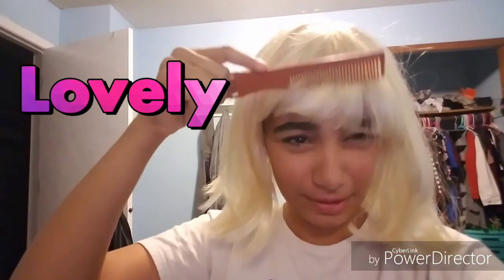I wear a wig to school for a day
Subsrcibe to become a member of my
Rose family🥀
Check out Nyla and Brooklyn